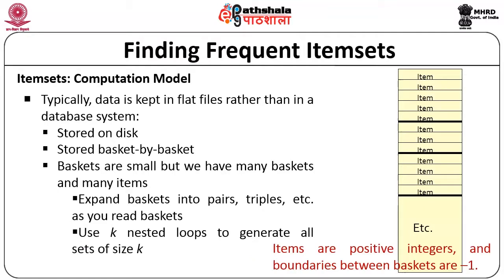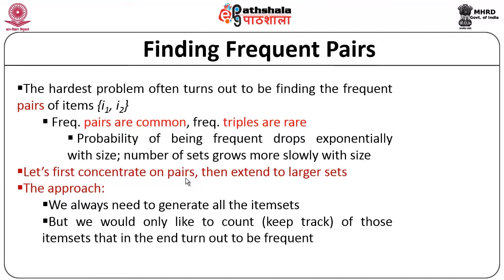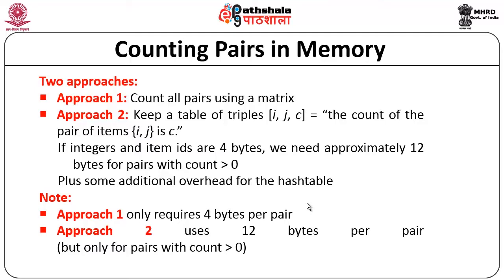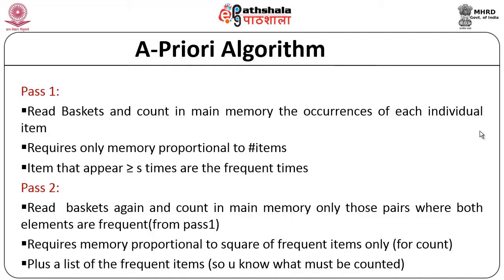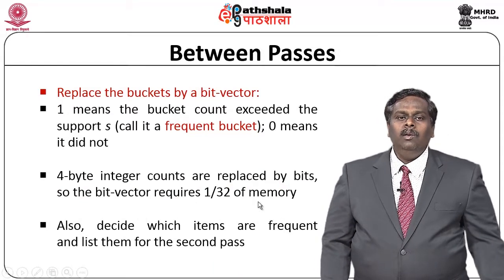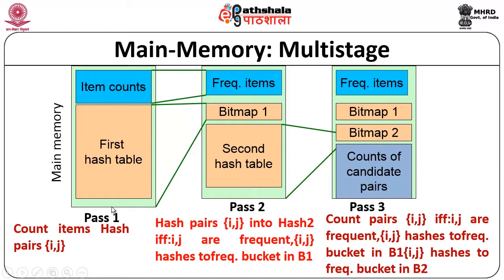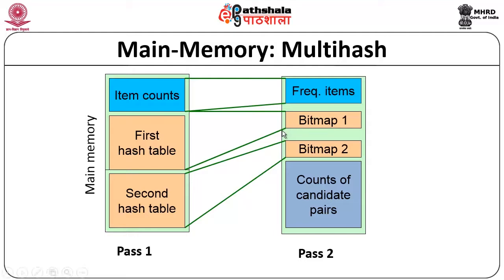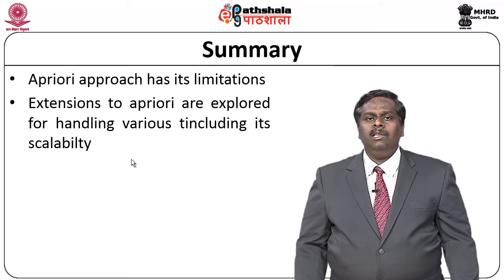Data Analytics – Association Rule Mining - III (CS)